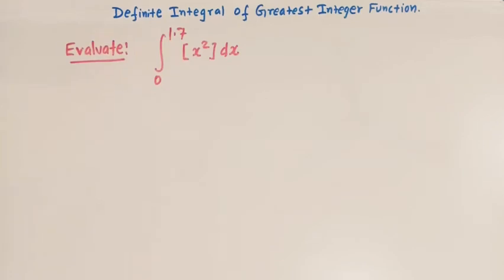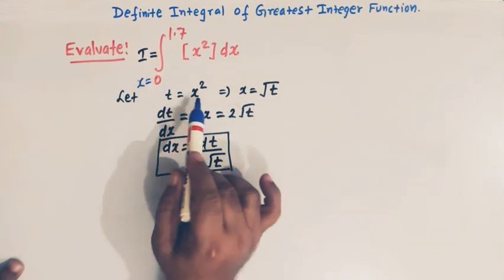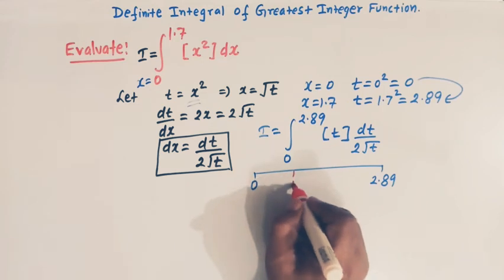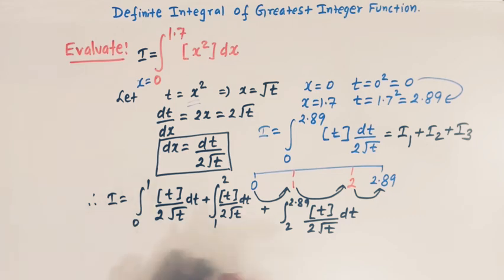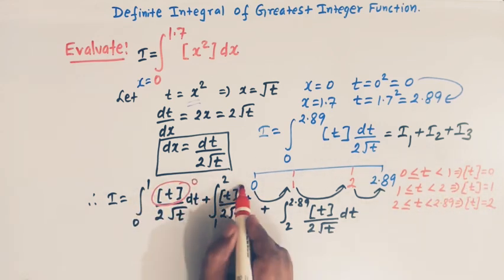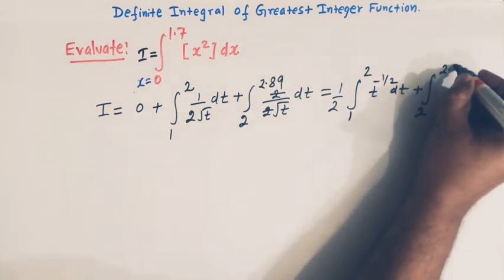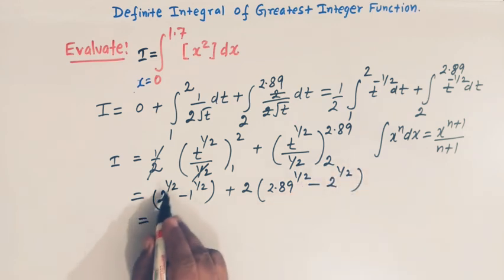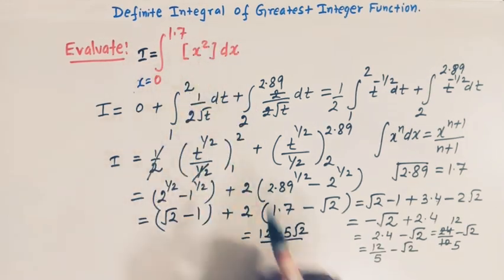Definite Integral of greatest Integer Function (Part 15)